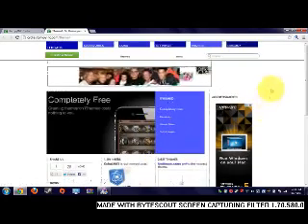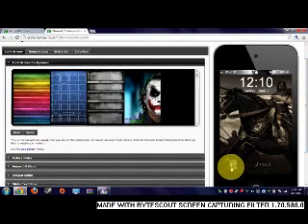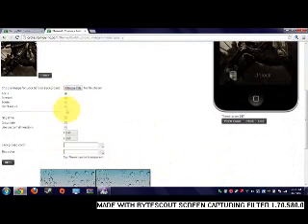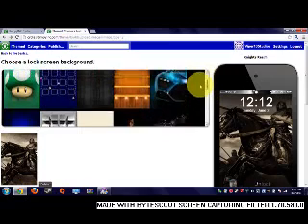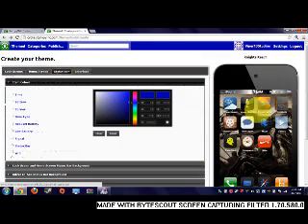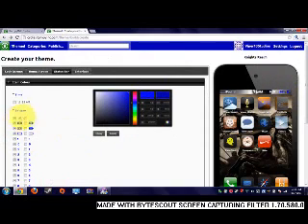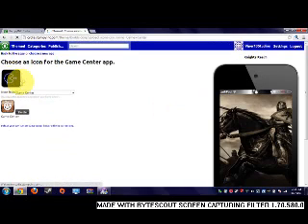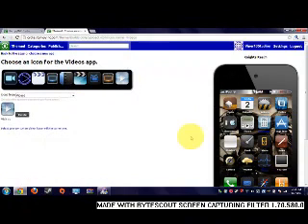How To Make A Custom Ipod/Ipad/Iphone Theme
Sorry i forgot to mention but you do need winterboard AND to turn on the summerboard setting on winterboard

Also You can go download my "Knights Realm" theme for free from the cydia store by typing in the source code above

Check Out The New Phantom Gaming Twitch Channel For Tons Of GTA V, Call Of Duty And Halo Live Streams